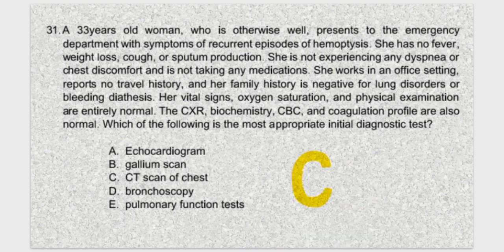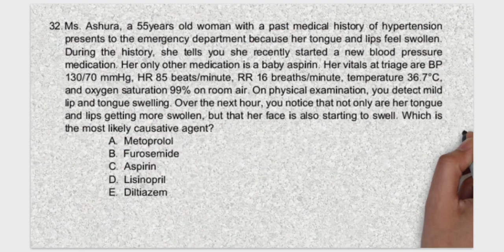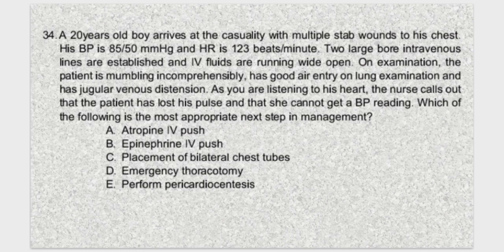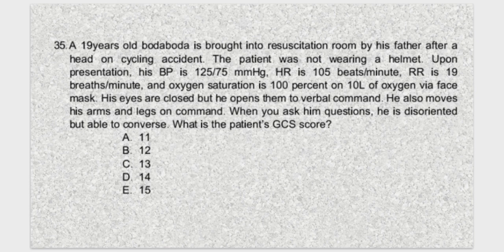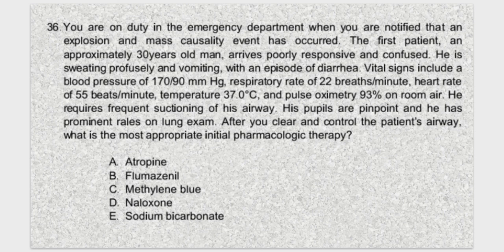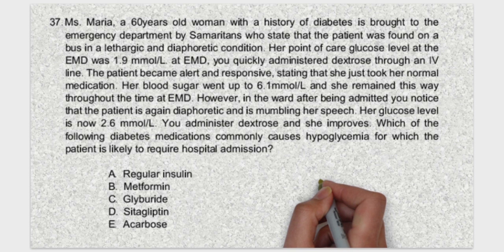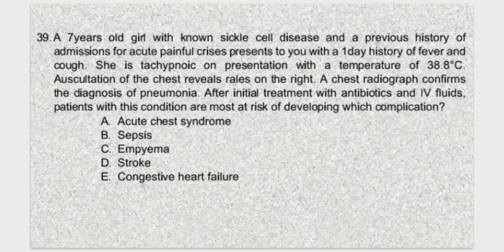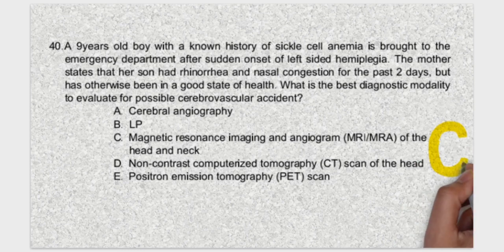MCQ VIDEO 4 SERIES1, INTERNAL MEDICINE, 10 QUESTIONS, EXAMINATION PREPARATIONS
This video is the continuation of the third video which goes with the title MCQ VIDEO 3 SERIES1,  INTERNAL MEDICINE, 10 QUESTIONS, EXAMINATION PREPARATION.
This video will help medical student, and other health personnel to get insight of MCQ questions and be able to answer MCQ examinations, much of that; help to get more insight about different, cases and condition to help solving problems and cure people when practicing their medical knowledge in hospitals and other health centers.